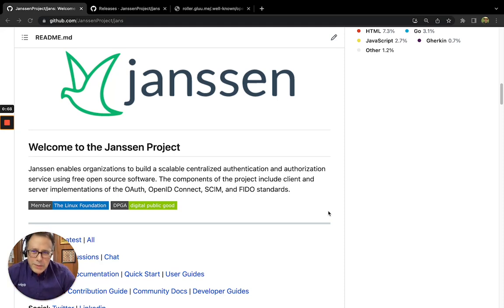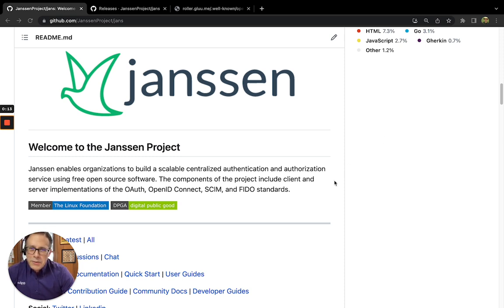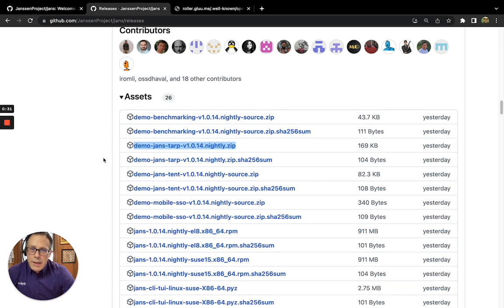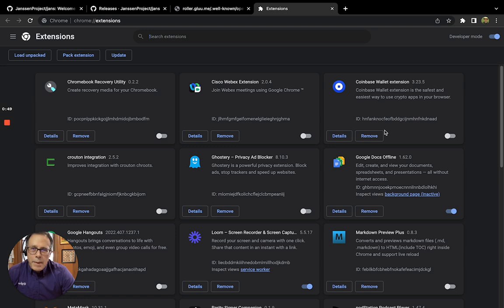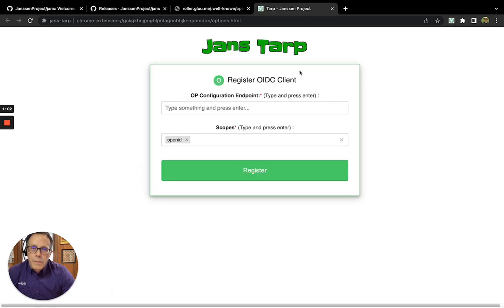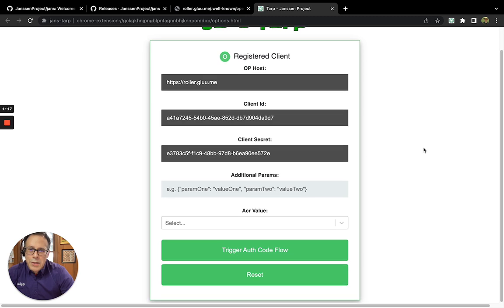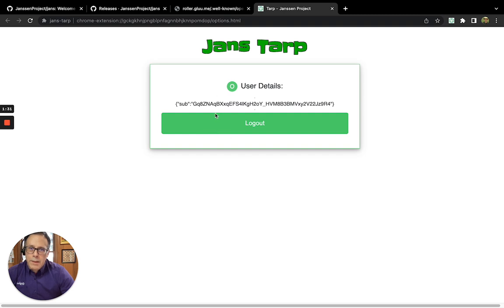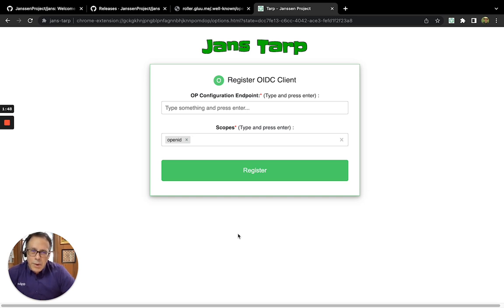OpenID Relyin Party (RP) Browser Extension for test / development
In this 2-min video, Gluu Founder Mike Schwartz gives an overview of how to download and install the "Tarp" test client, an open source browser extension  that enables you to perform dynamic client registration and trigger an authentication flow on an OpenID Provider (OP).